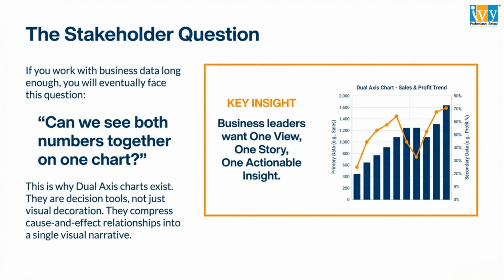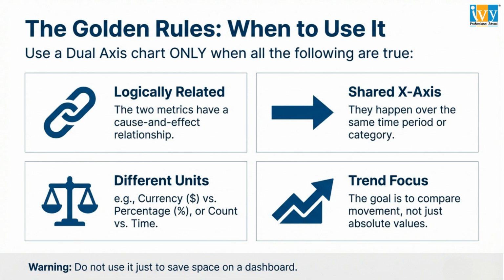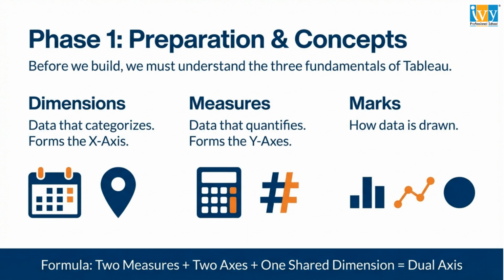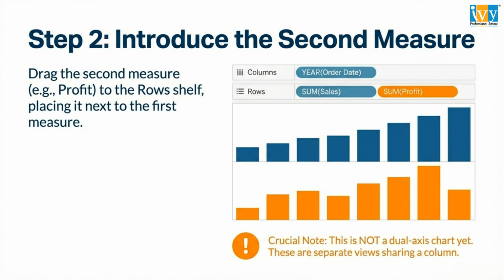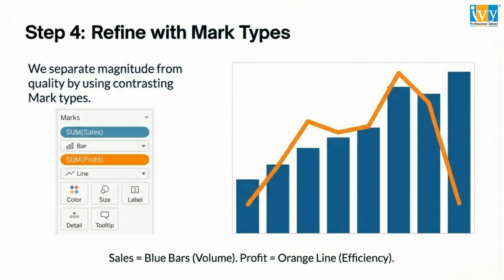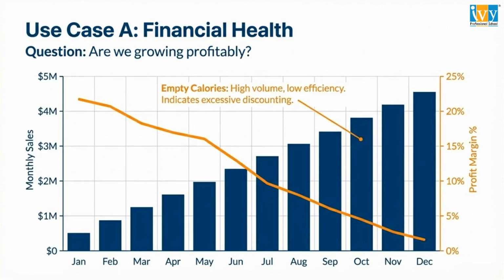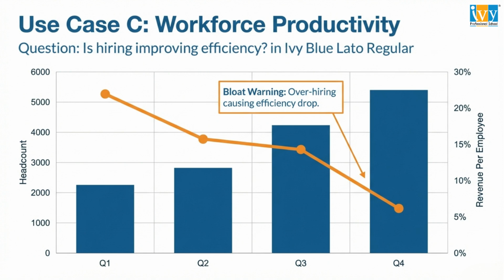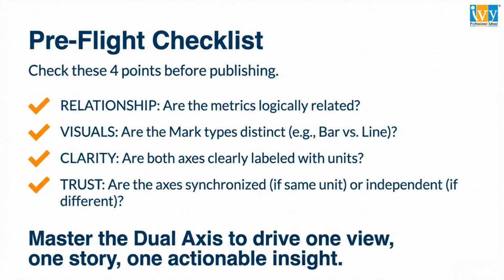Master Dual Axis Charts in Tableau [2026]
Learn how to create powerful dual axis charts in Tableau that combine two related metrics into a single, impactful visualization. In this tutorial, you'll discover when and how to use dual axis charts to uncover meaningful business insights - like whether your sales growth is profitable or if your marketing spend is becoming more efficient.

This isn’t just about visuals - it's about making smarter decisions with data.

🔍 What You'll Learn in This Video:
1. When to use dual axis charts (and when not to)
2. How to correctly combine two metrics with different units (e.g., Sales & Margin %)
3. Step-by-step guide to building dual axis charts in Tableau
4. Best practices for chart readability using bars and lines
5. Real-world business use cases (e.g., overhiring, marketing efficiency)
6. Common mistakes that lead to misleading charts

✅ Key Benefits:
1. Tell a clear, single business story with your data
2. Improve dashboard effectiveness and executive communication
3. Avoid visual misinterpretation and build trust with your charts

Chapters in this video:
00:00 Introduction to Dual Axis in Tableau
00:18 Why Use Dual Axis Charts?
00:40 Understanding the Chart Structure
01:00 When to Use Dual Axis Charts
01:21 Tableau Basics: Dimensions, Measures & Marks
01:45 Building a Simple Dual Axis Chart
02:36 Choosing Visual Types: Bar vs Line
02:53 Should You Synchronize Axes?
03:10 Business Insights from Dual Axis Charts
04:02 Common Mistakes to Avoid
04:17 Final Checklist Before Publishing